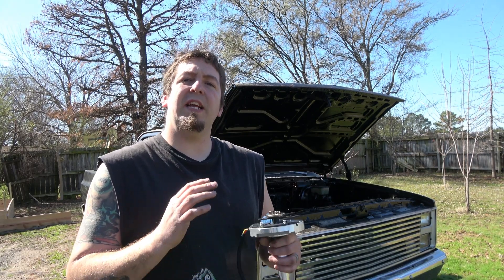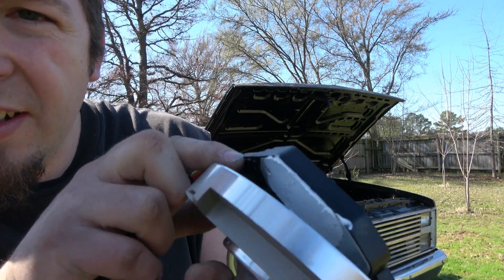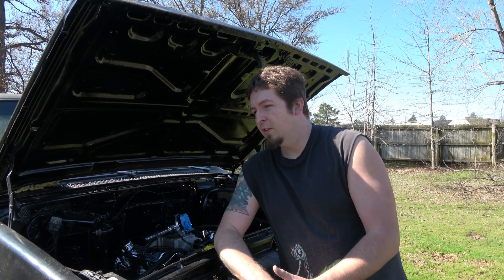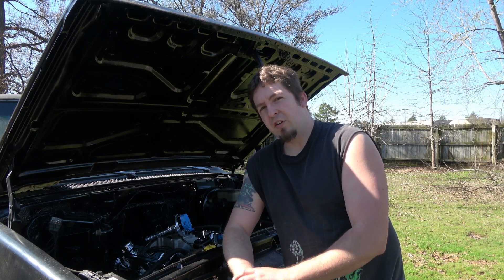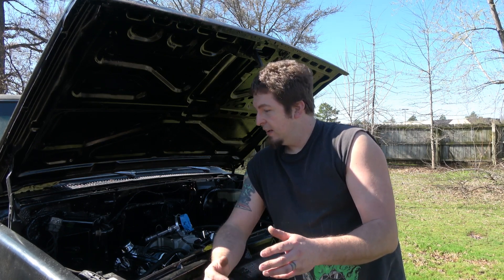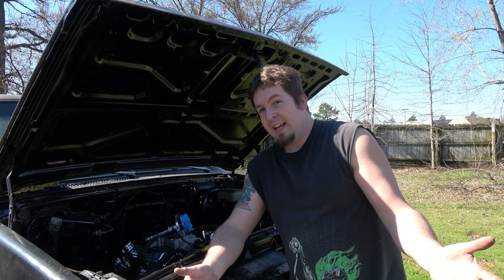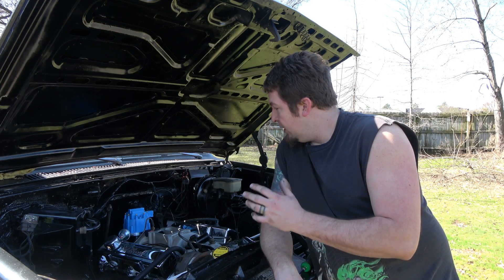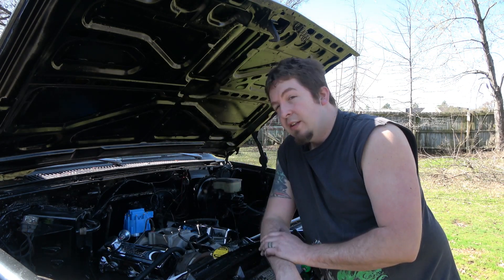ignition module tips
In this video i talk about some thing having to do with ignition modules such as thermal paste and failure